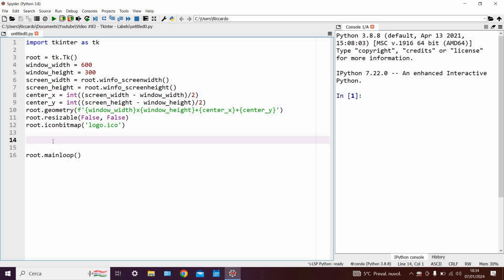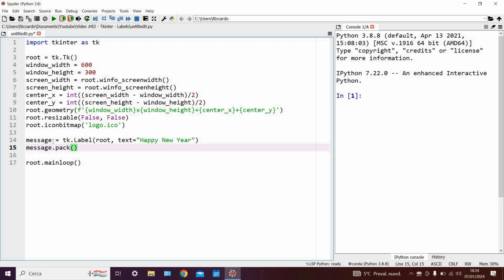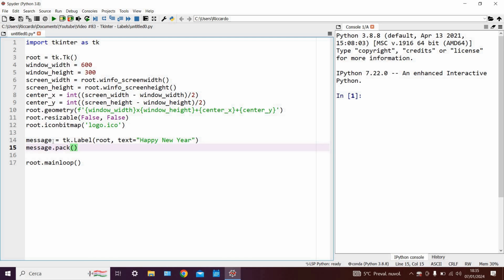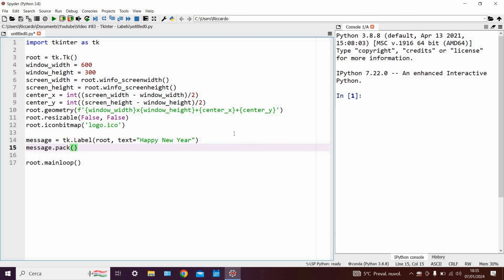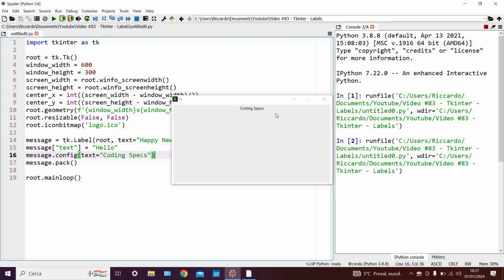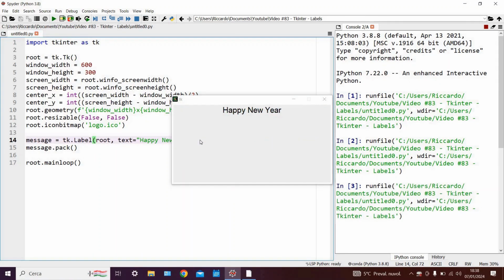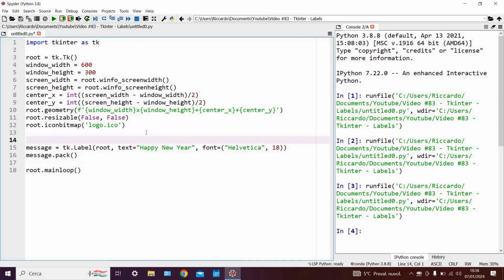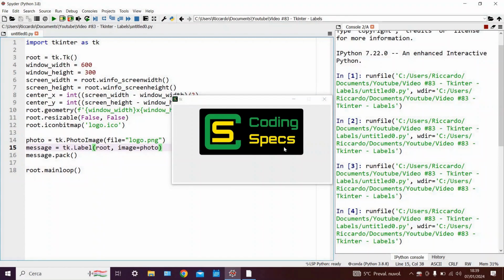Python Tutorial #83 – Tkinter – Labels